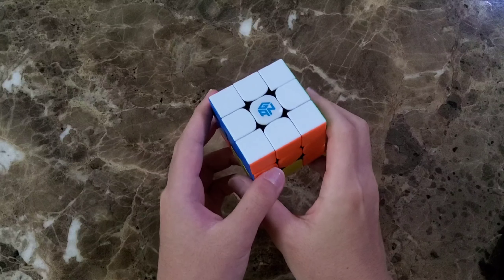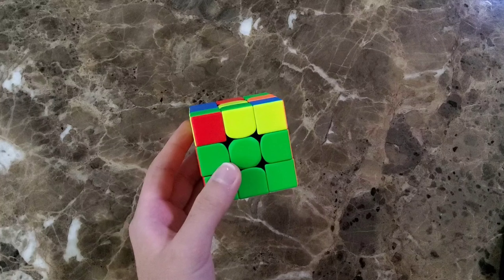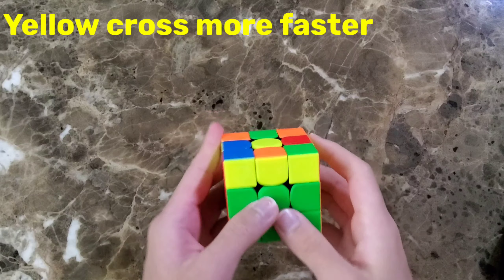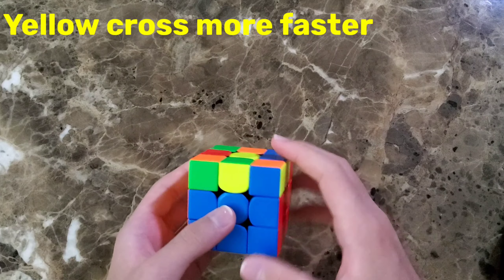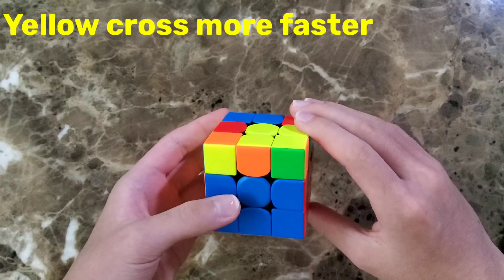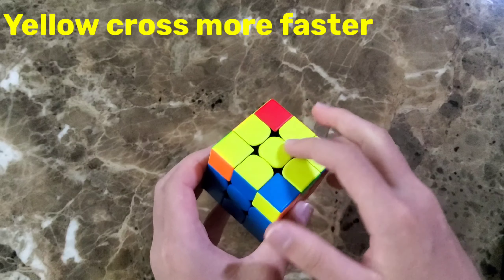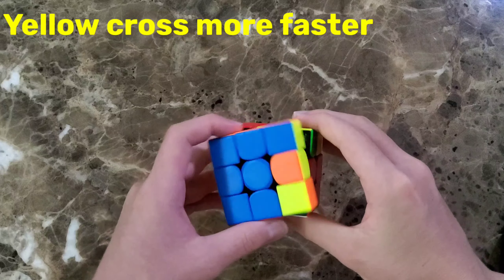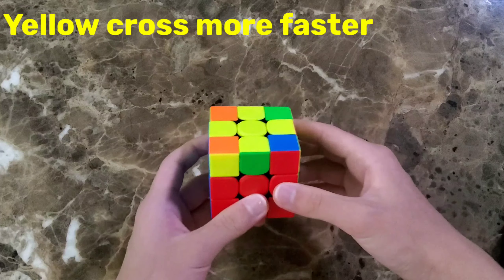How To Make Good OLL If There Is A Bad Case? / SLEDGEHAMMER & Making Yellow Cross Faster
Hello, I am UT.
 In this video, I will make a tutorial about making good OLL if there is a yellow dot on it. OLL is Orientation of Last Layer (in CFOP) which solving the yellow face! The one of the algorithm that I will talk about is SledgeHammer.